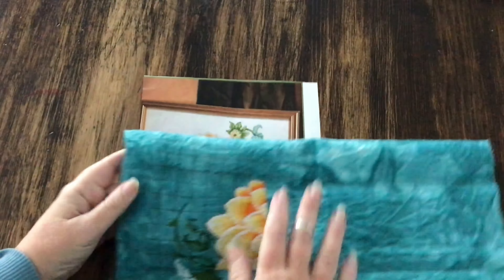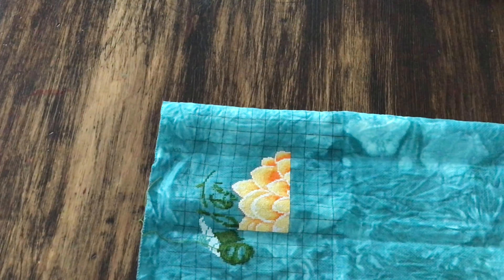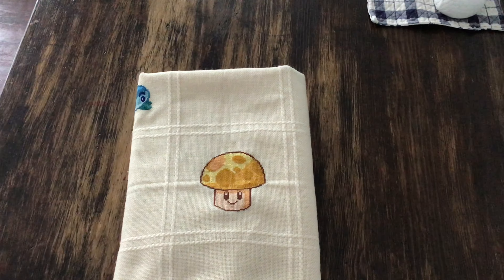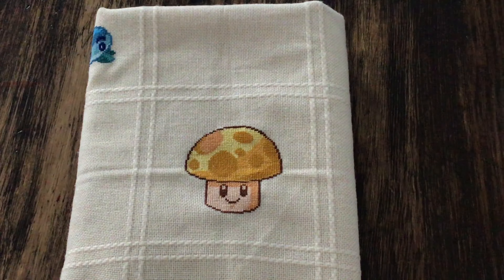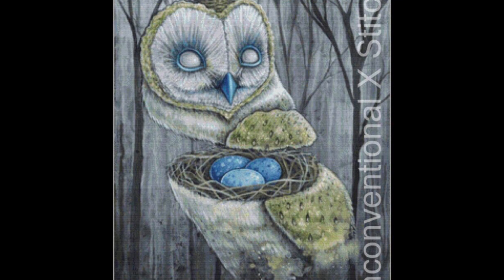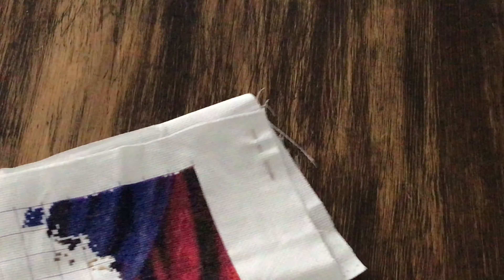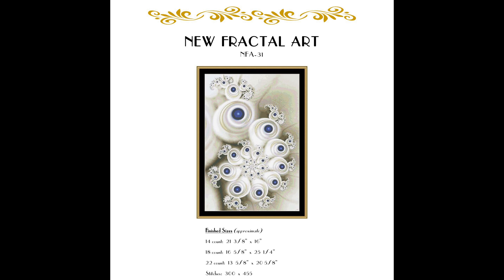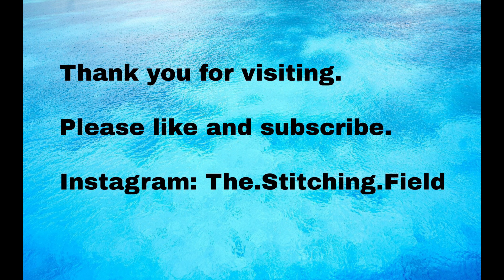Flosstube #5: January Update and Full Coverage February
Finishes:
Chopping Mall: By the Witchy Stitcher, Fabric by Girabaldi on Etsy
Yoga Daschunds: By Little Room in The Attic.  Fabric by Hand Dyed by Rolanda. Both shops on etsy
Plants Vs Zombies: Sunshroom by Lab Pattern on Etsy

WIPS
Dalia by Donna Kooler
Animal Crossing: Free Sal by Cunning Cross Stitch
One Afternoon by Artecy artist Karla Gerard
Nerthus by UnconventionalXStitch
Welcome to New York: by Country Magic Stitch on Etsy
You Can Leave Your Hat On: Charted by Heaven and Earth Designs. Artist Sandra Santana
Stevie Ray: charted by Heaven and Earth Design. Artist: Wendy Kathleen